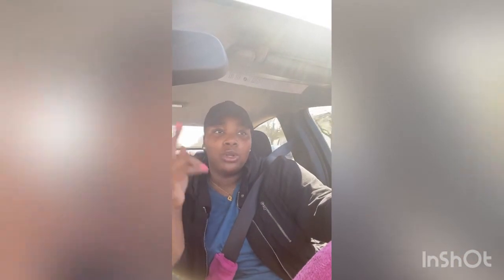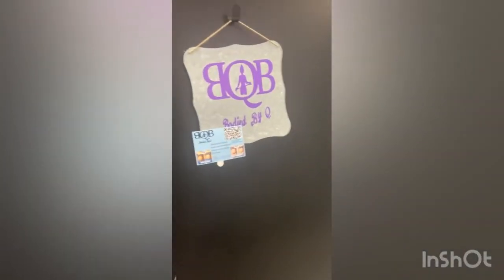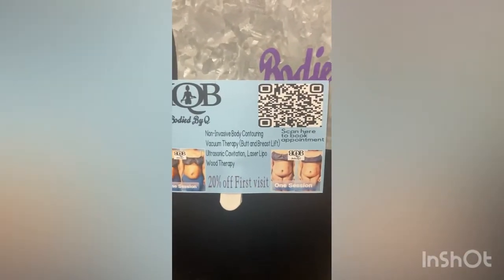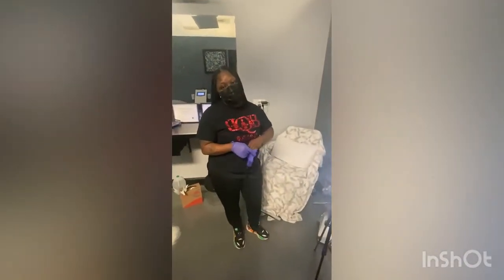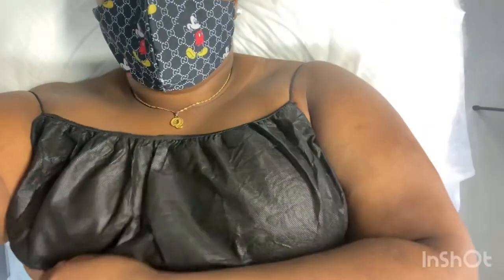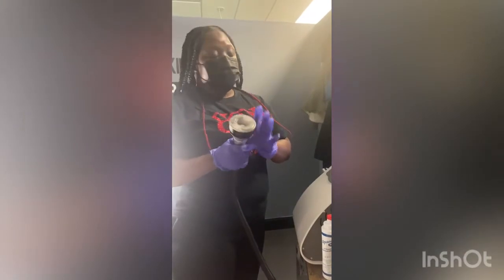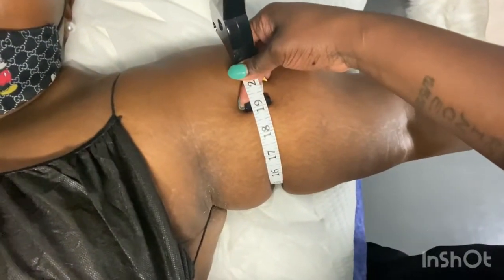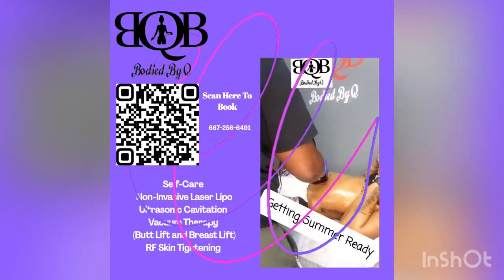VLOG| Ultrasonic Cavitation with Bodied by Q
Follow Q on Instagram: bodied_by.q